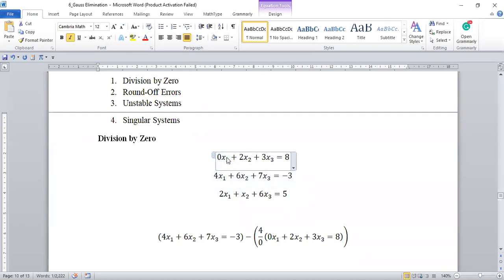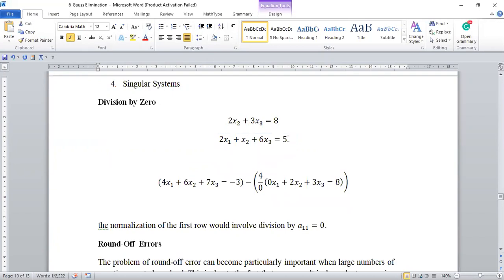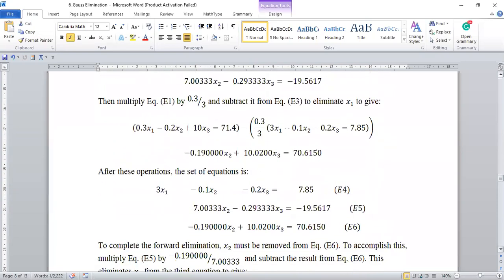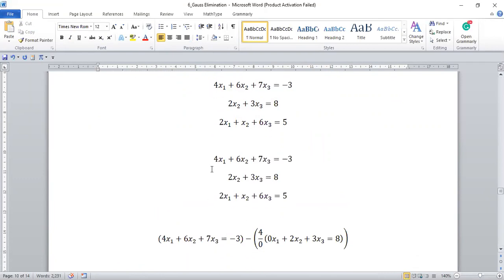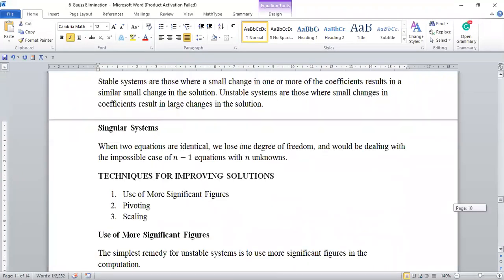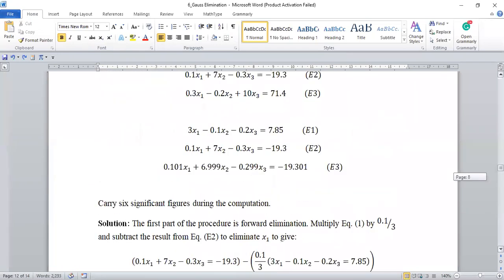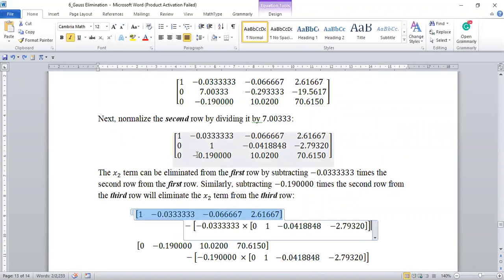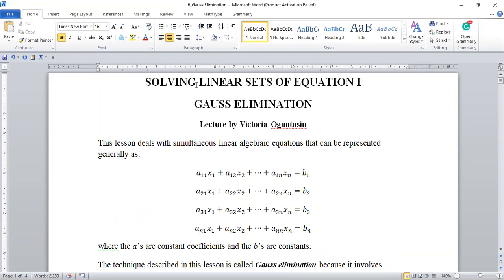Gauss Elimination 2 | Numerical Methods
Several methods that are appropriate for solving sets of simultaneous equations are described.  These are:
1. Graphical method
2. Cramer’s rule
3. Elimination of unknowns
4. Gauss Elimination
5. Gauss-Jordan